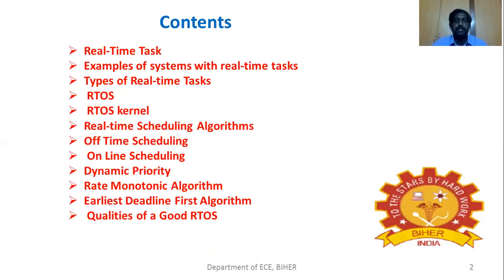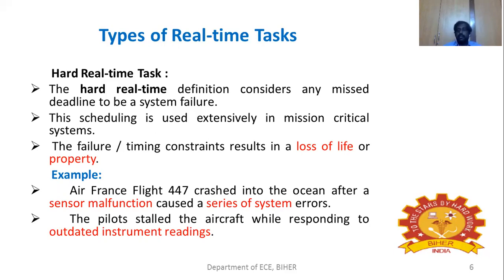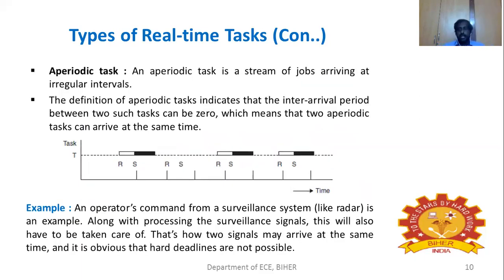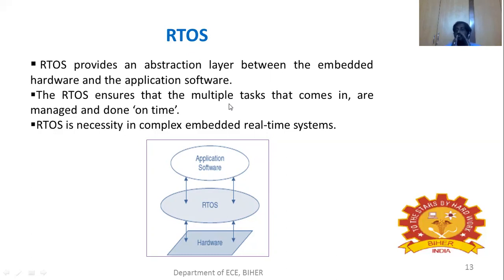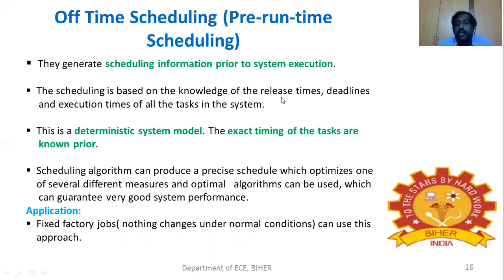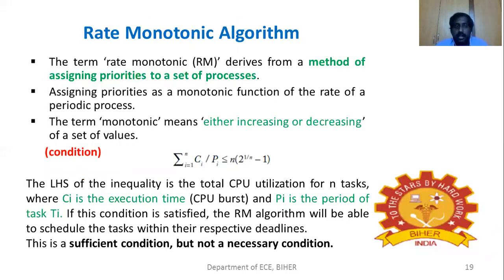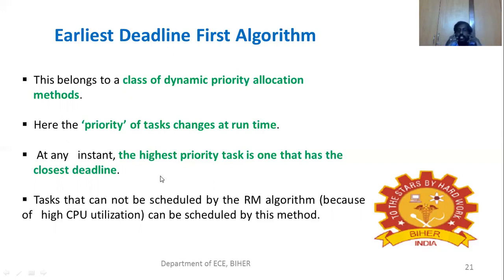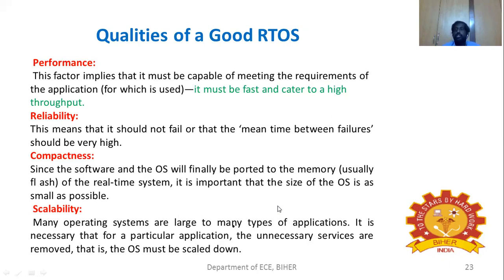U18PCEC701- V4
Embedded Systems, Dr.S.V.Mahesh Kumar, Associate Professor/ECE, BIHER